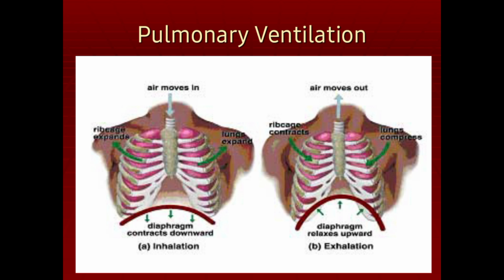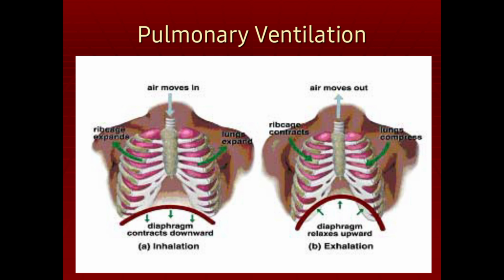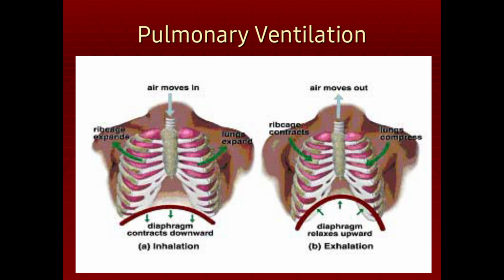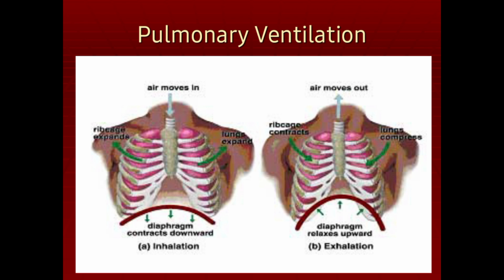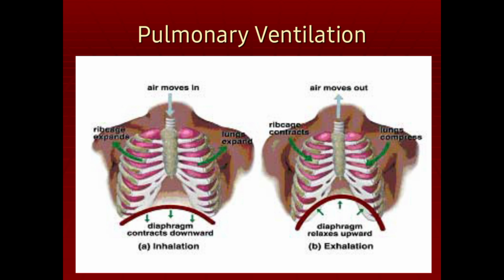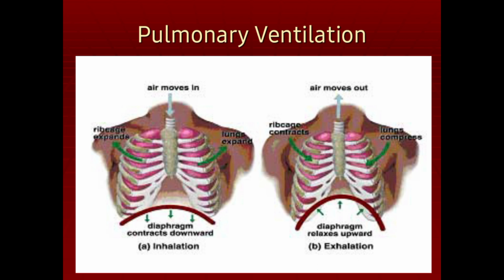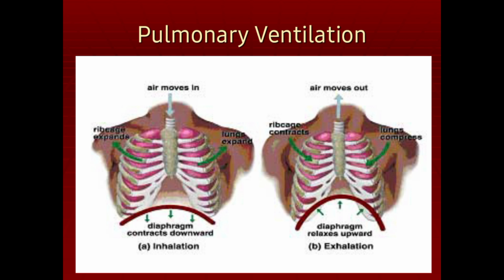Pulmonary Ventilation | Respiratory Physiology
In this video, I gave an overview of pulmonary ventilation, the muscles involved and step by step process of inspiration and expiration. Enjoy.